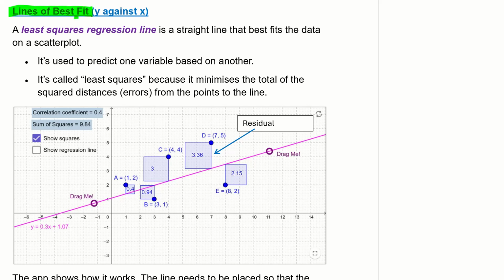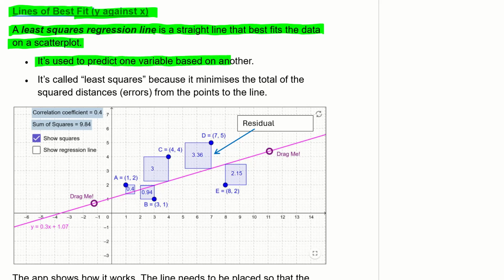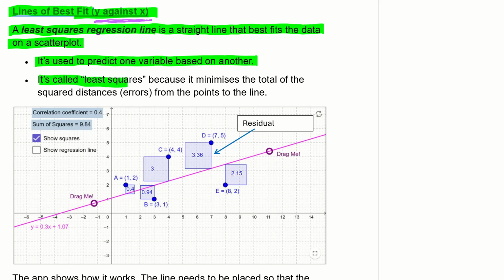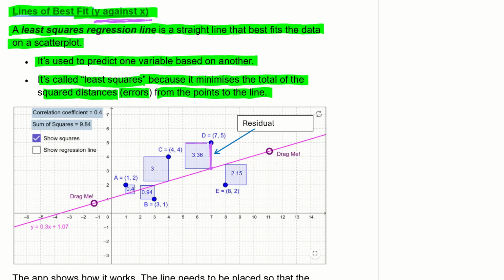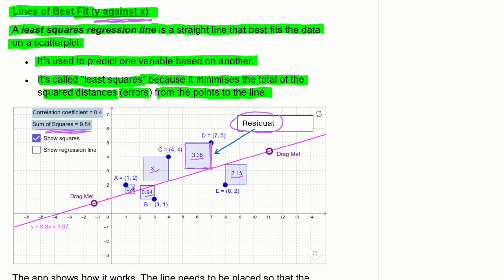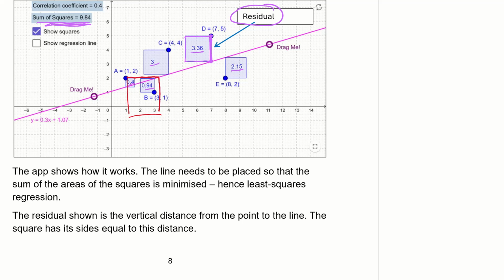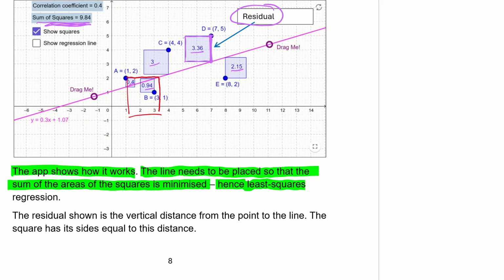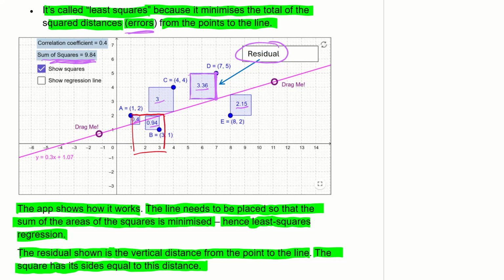IB AA Bivariate Statistics Lines of Best Fit Y on X